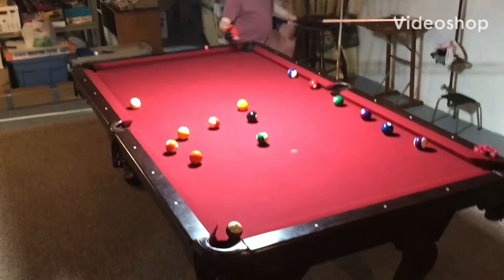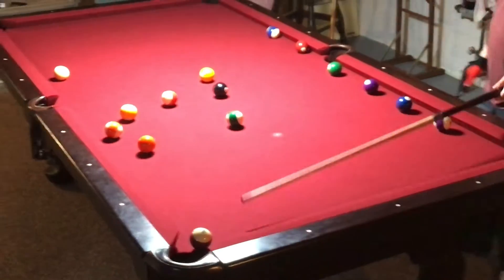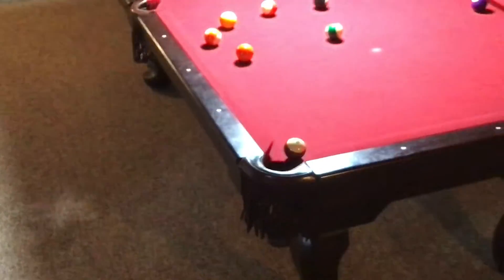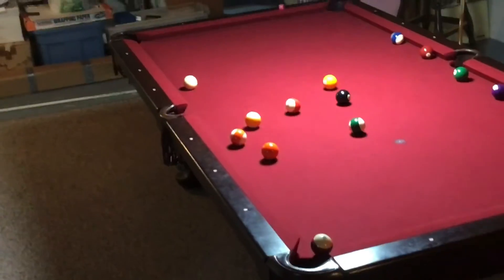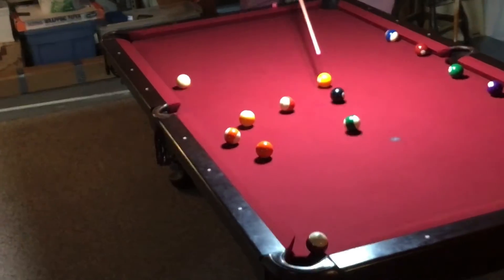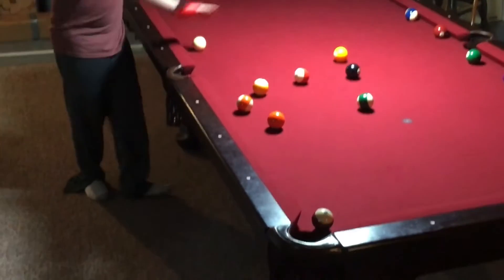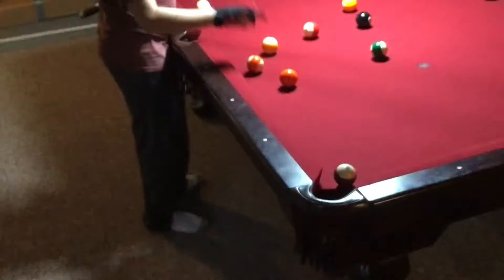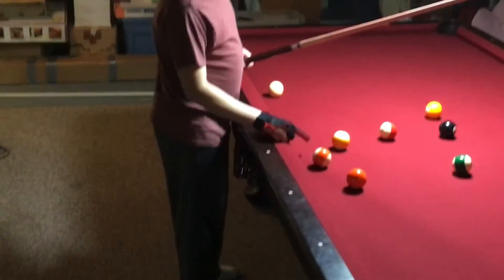Trick shot wow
Lets go lads